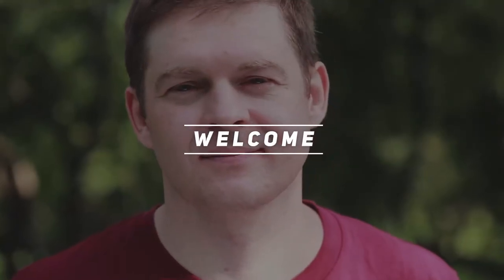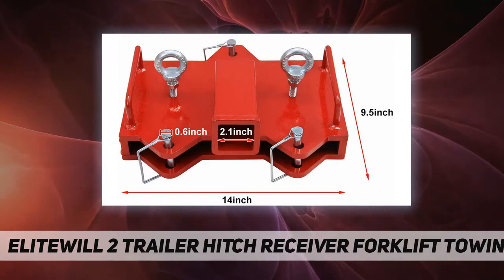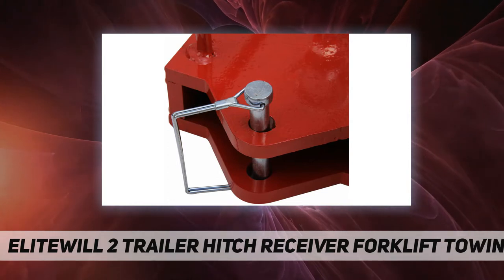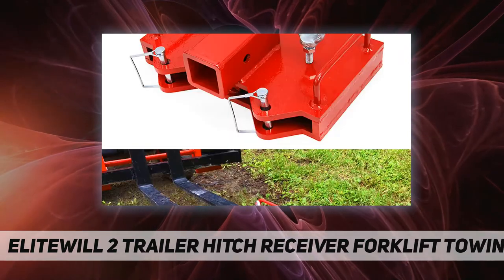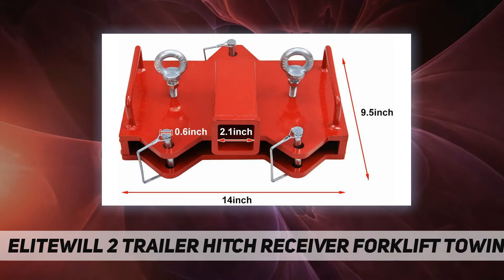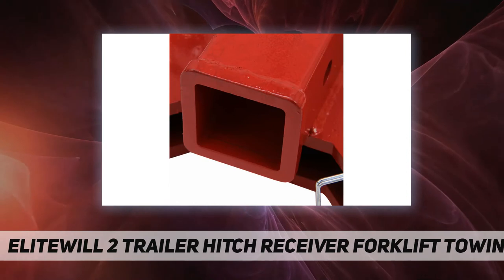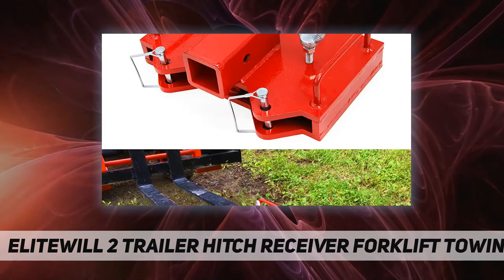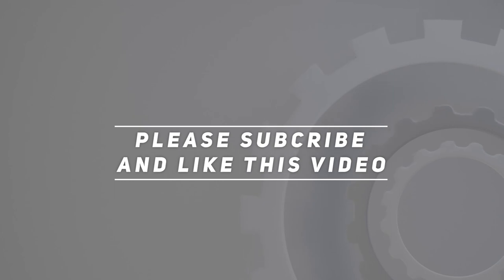ELITEWILL 2" Trailer Hitch Receiver Forklift Towing - Short Review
ELITEWILL 2" Trailer Hitch Receiver Forklift Towing